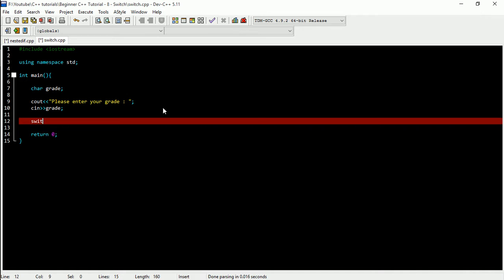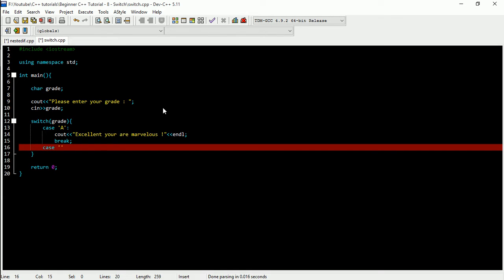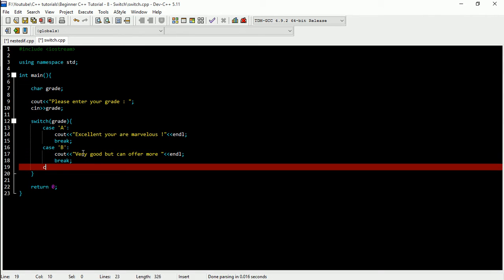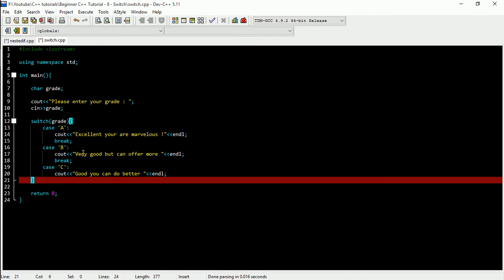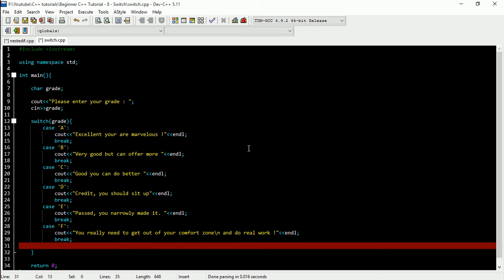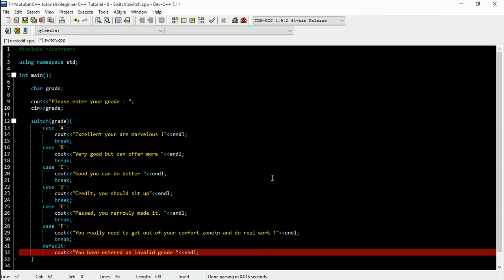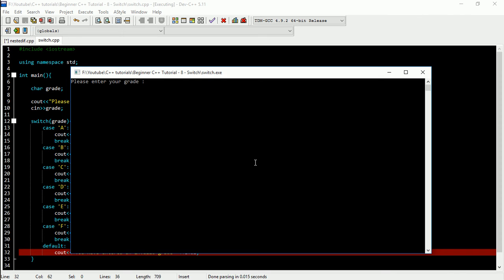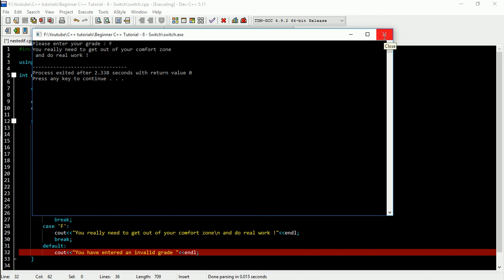Absolute Beginner C++ Tutorials - 8 - Switch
Having a feel of an alternate to if else statement. Using the switch statement for a simple grading system.